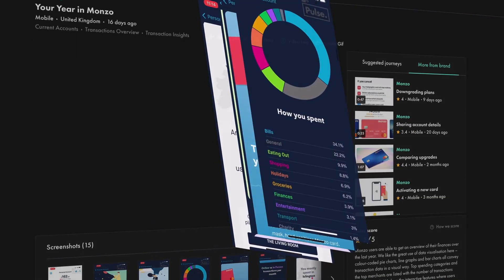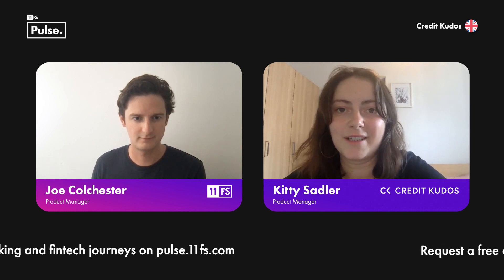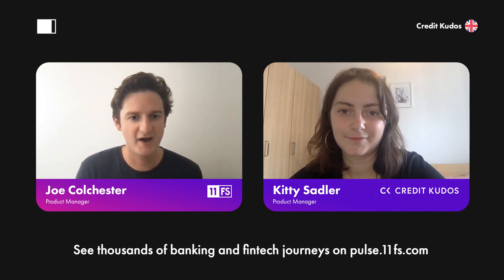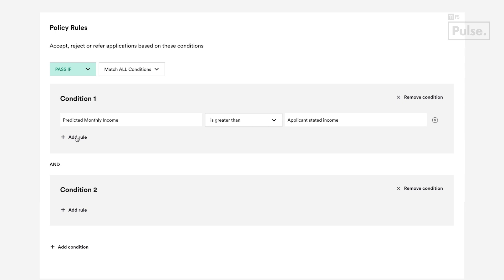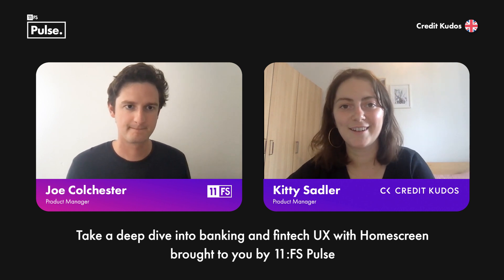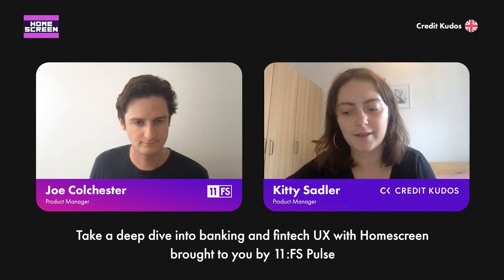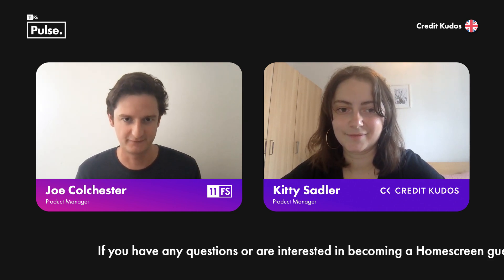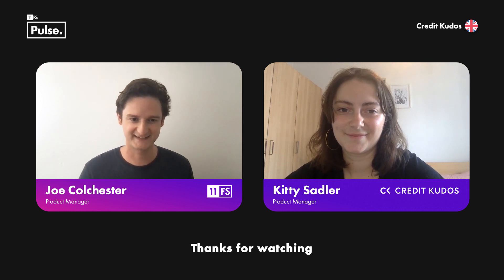Credit Kudos – Helping lenders automate and scale | Homescreen | Episode 101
In this episode of Homescreen, Joe Colchester is joined by Kitty Sadler, Product Manager at Credit Kudos, to talk about their new powerful decision engine Assembly and how it can benefit lenders.

0:00 - Intro
1:10 - What is Credit Kudos
6:06 - Access to credit
9:46 - Assembly (decision engine)
15:18 - Policy creator
21:46 - Pulse Pick of the week